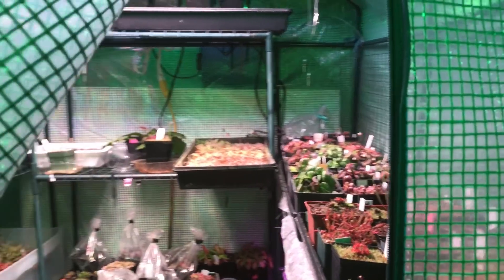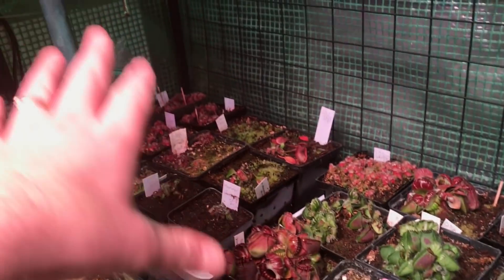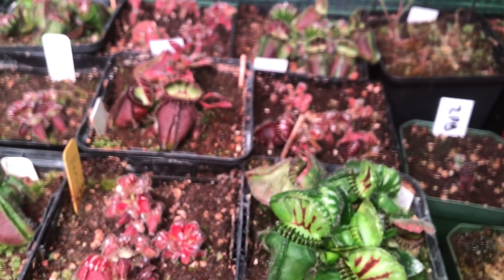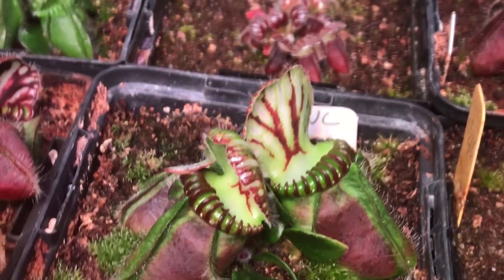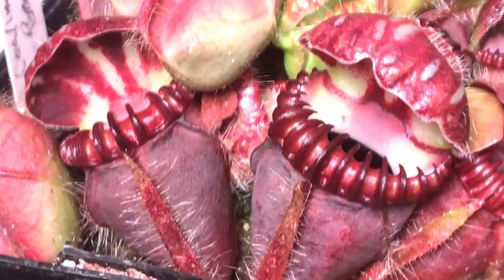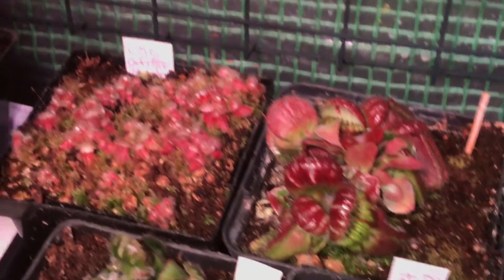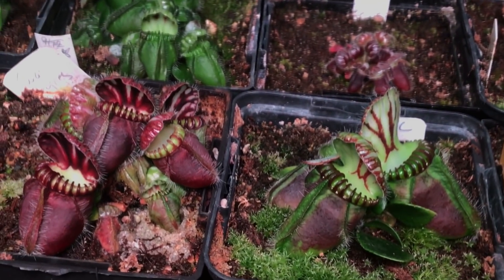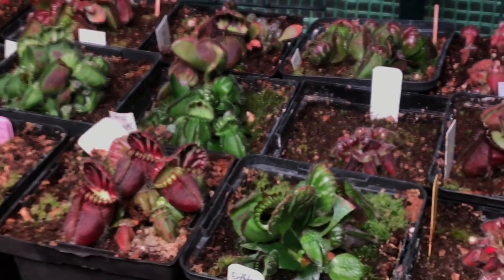Cephalotus Update: Care Tips and Amazing Colorful Pitchers Under MarsHydro Lights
For better viewing here is the Mars safely Glasses